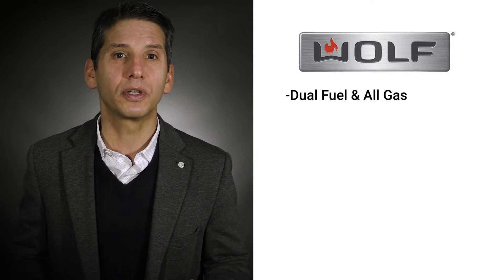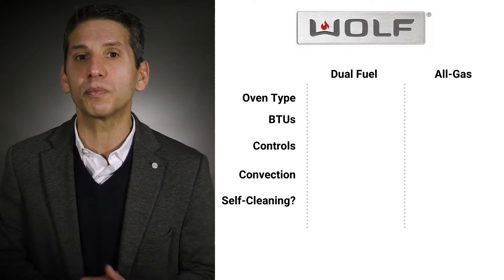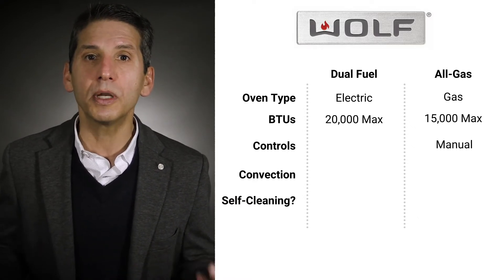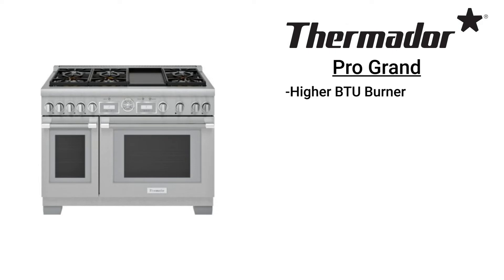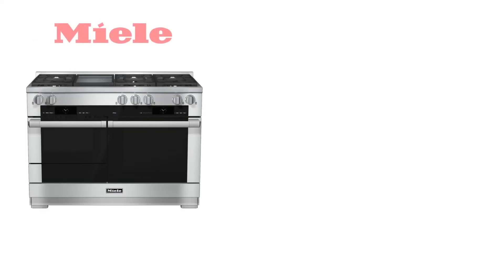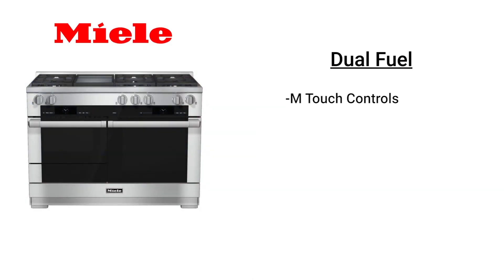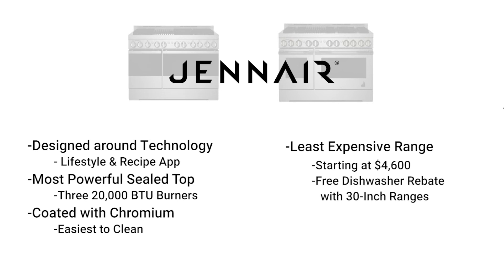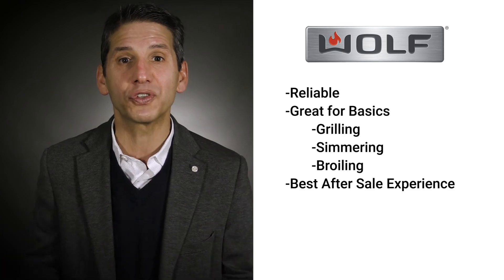Are Wolf Pro Ranges Any Good?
Wolf has been the standard for professional ranges for 20 years.
However, they have some pretty good competition with new products from Miele, JennAir, and Thermador.

 In this video, you will learn all the best features for Wolf ranges, as well as the differences between their all gas and dual fuel models.

 Then you will see a comparison between Wolf and its major competitors along with reliability based on real service calls. In the end, you will understand whether a Wolf pro range is right for you.